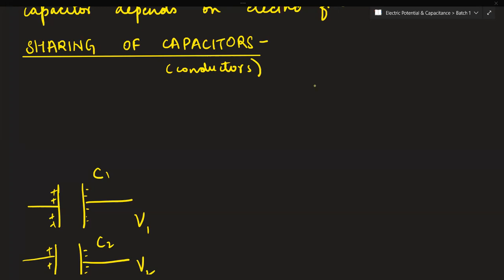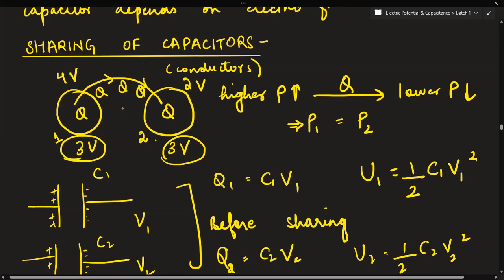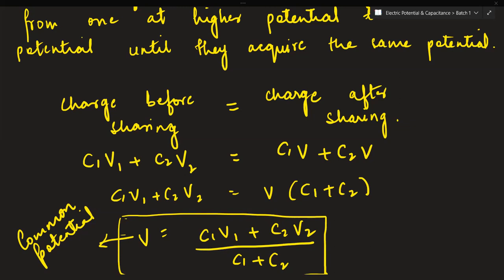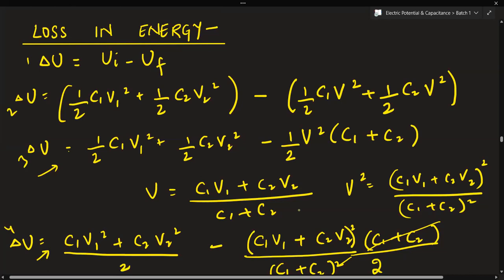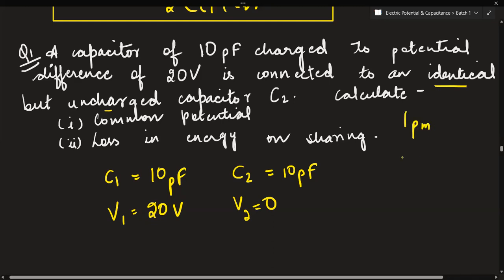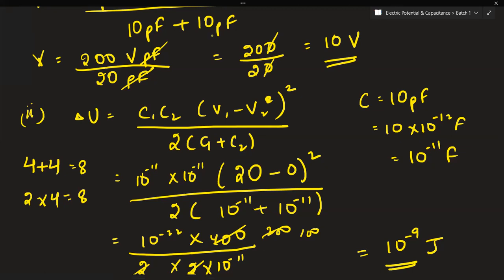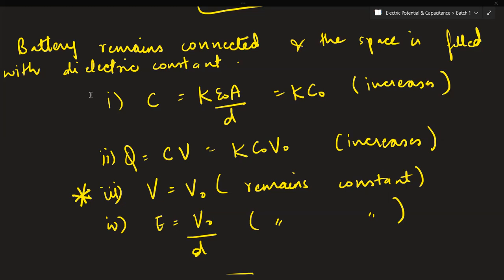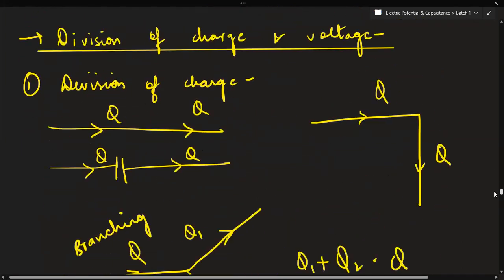Learnivio | Sharing of Capacitor | Electric Potential & Capacitance | Lect 6 | 12th MEH | 06-07-2022